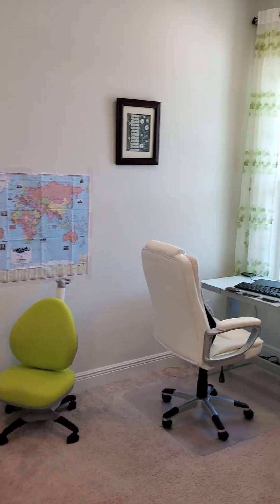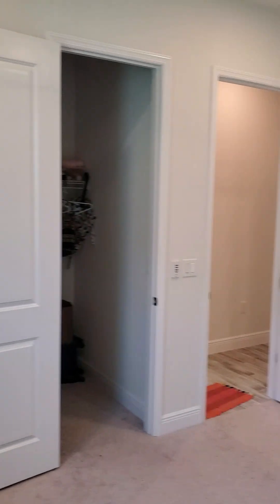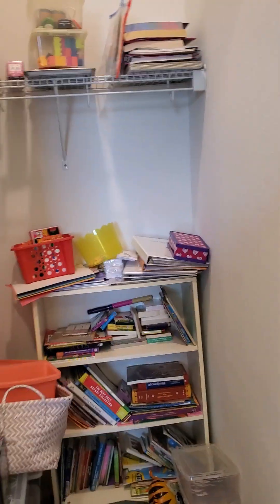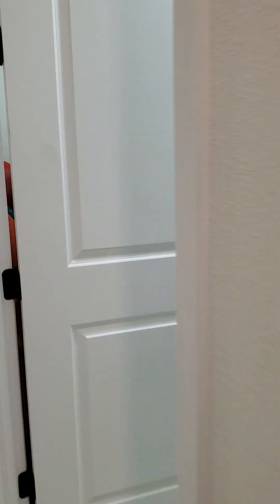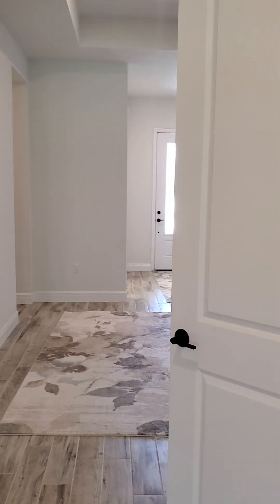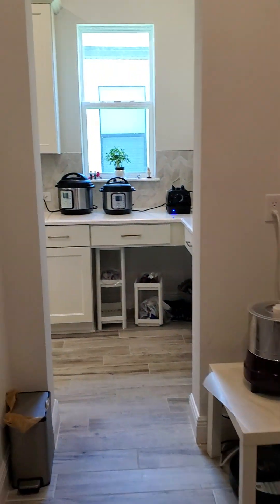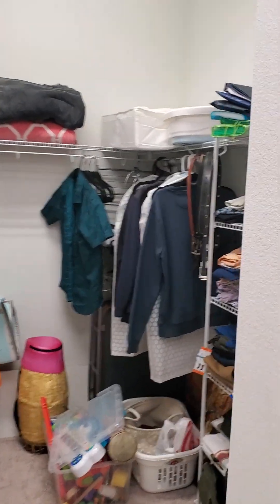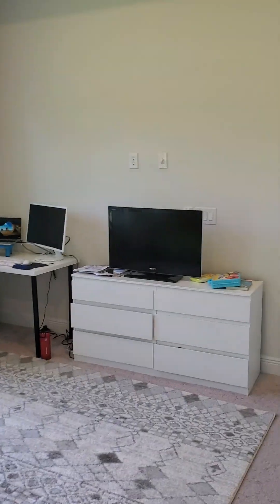Home on Tour Trace